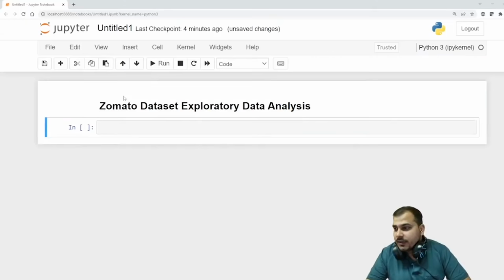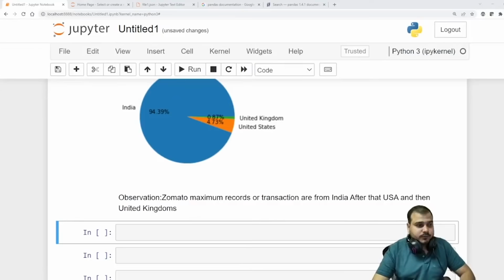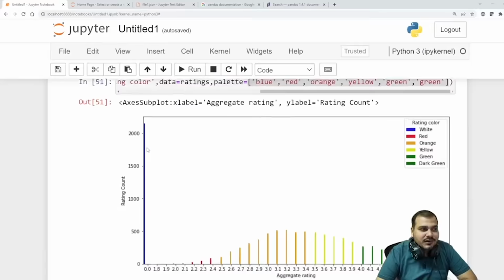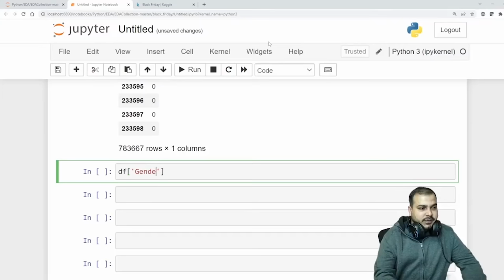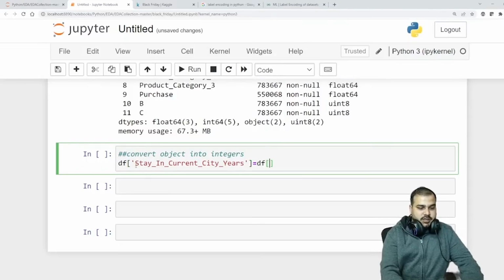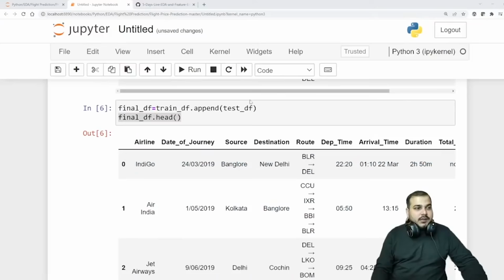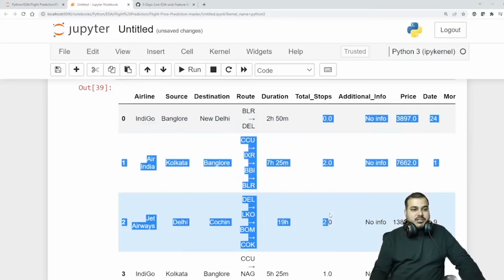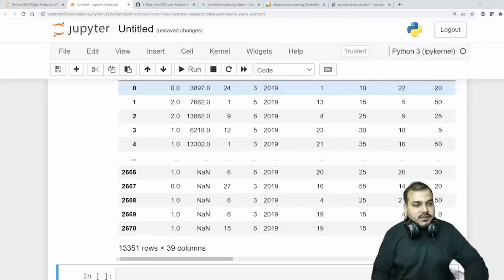Complete Exploratory Data Analysis And Feature Engineering In 3 Hours| Krish Naik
. Here All the materials will be uploaded.
TimeStamp:

0:00:00 Introduction
0:01:00 Zomato Dataset EDA
0:59:25 Black Friday Sales EDA
1:54:40 Flight Price Prediction EDA